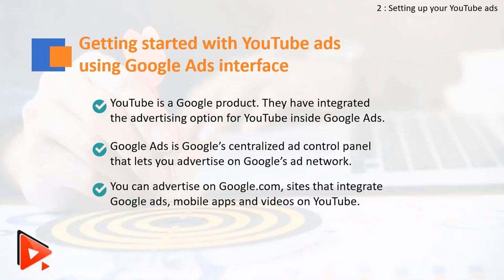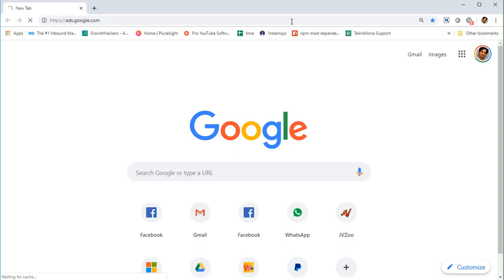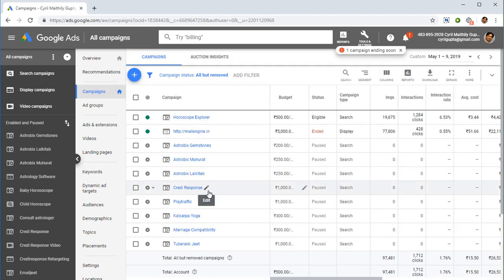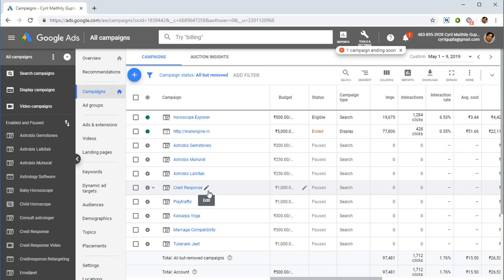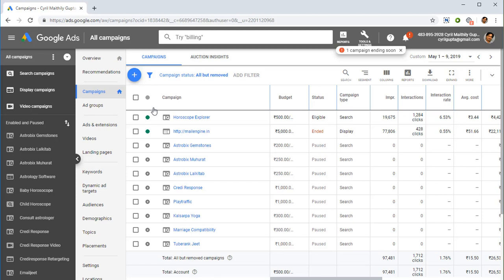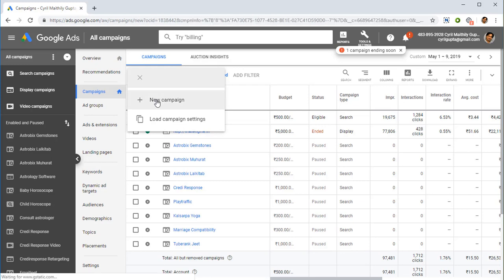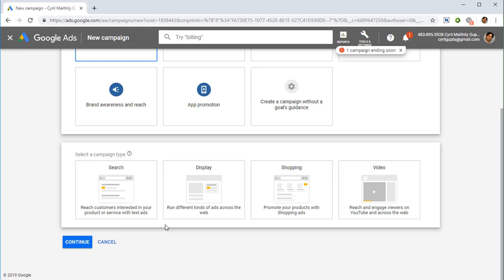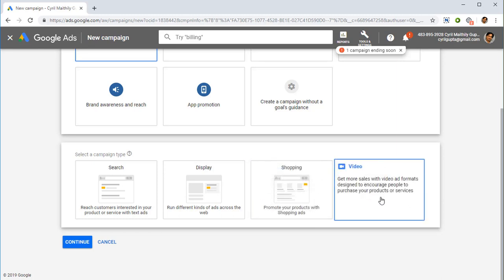Understanding YouTube Ad Types & Creating Your 1st YouTube Ad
In this video I will show you how we can use Google Adwords to promote Youtube videos and boost their visibility. Video campaigns in Google Adwords lets you show video ads on their own or within other streaming video content on YouTube and across the Google Display Network. The different formats of video ads are
-In-stream ads
-Video Discovery ads
-Outstream ads
-Bumper ads

In this video I will show you about In-stream ads.

In the next video I will talk about the remaining types.